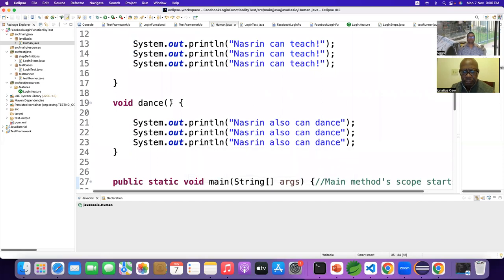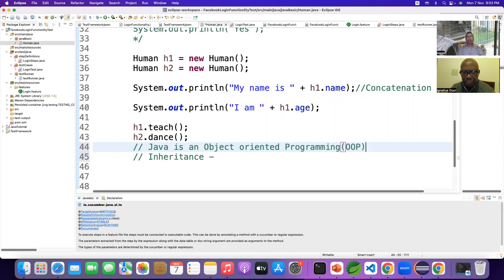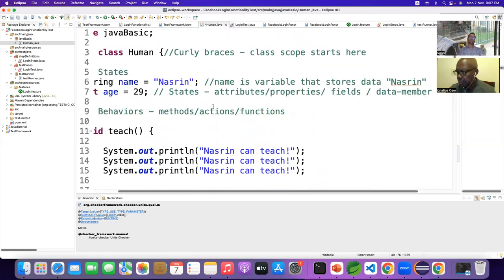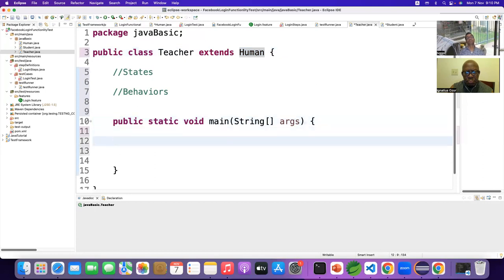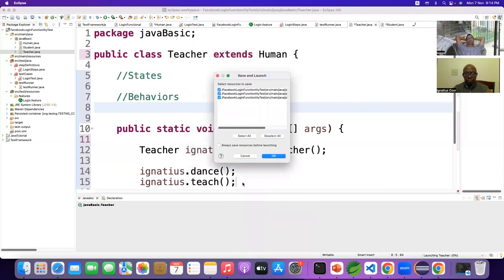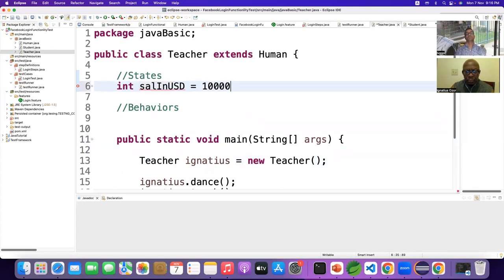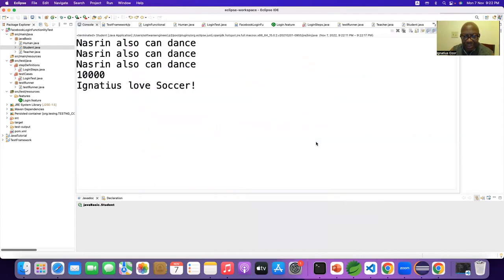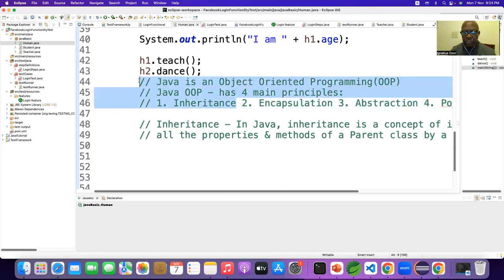INHERITANCE IN JAVA| JAVA FOR QA TEST ENGINEERING| 1-1 with MR. IGN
$250 Discount on MIT Cyber Security Bootcamp, when you use this link to get enrolled
$500 Discount on Full Stack Web Development & Data Science Bootcamps when you use this link to get enrolled
Welcome everyone.

1. $500 Discount on Web Development Bootcamp
2. $500 Discount on Data Science BootCamp
3. $500 Discount on Fullstack Software Dev BootCamp
4. $500 Discount on Full Stack Java BootCamp

5. $500 Discount on Fullstack Python BootCamp
6. $500 Discount on Ruby on Rails Bootcamp

2.